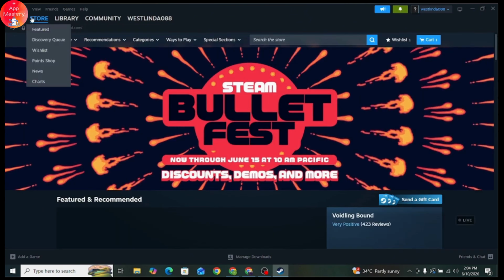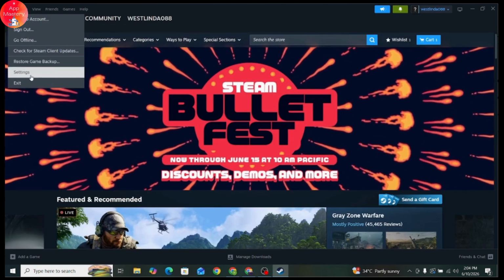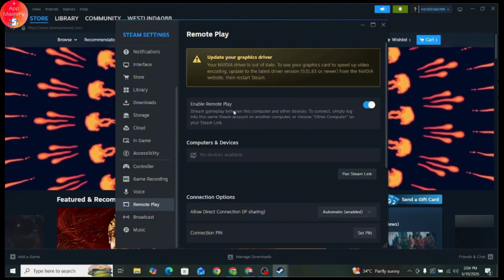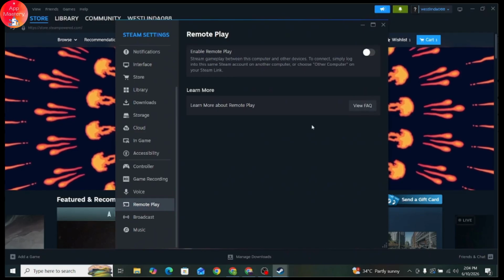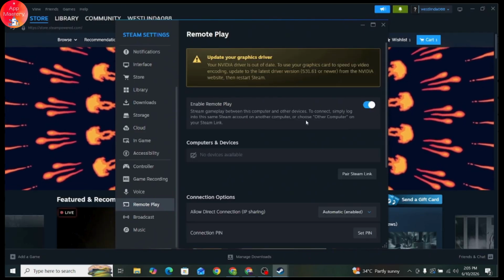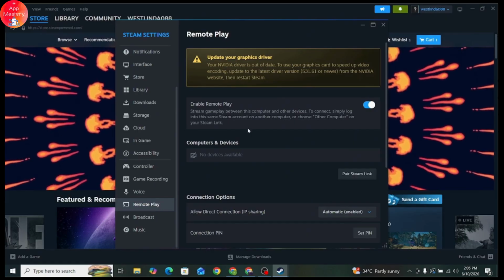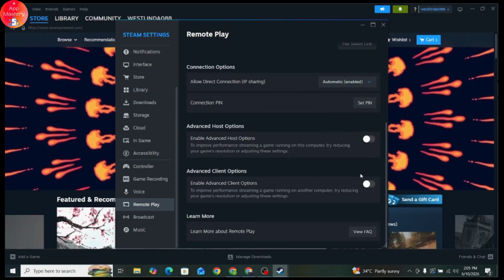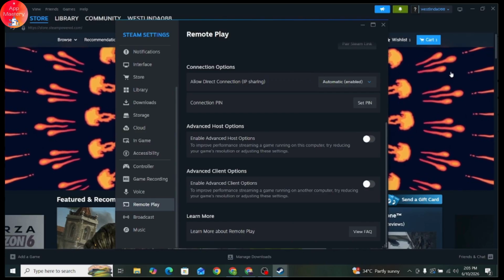How To Fix Steam Remote Play Together Not Working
Fix Steam Remote Play issues with these proven troubleshooting steps. Update your Steam client and games, toggle Remote Play on/off, and disable hardware acceleration to resolve connection problems between host and guest. This guide works for all Steam Remote Play errors and lag issues. Follow these simple methods to get your multiplayer gaming back online instantly.